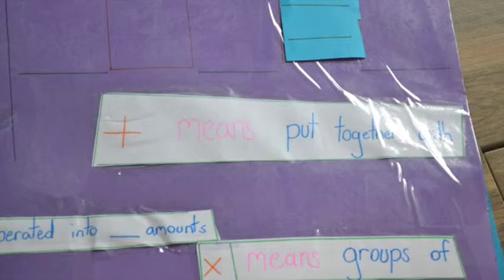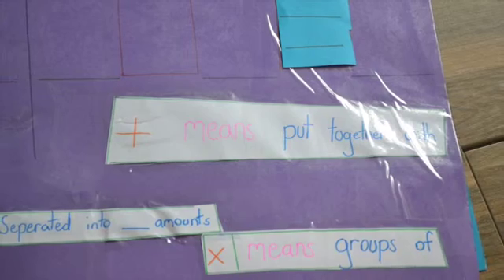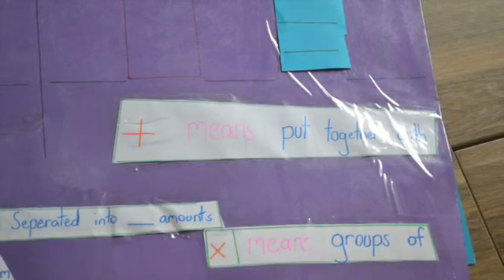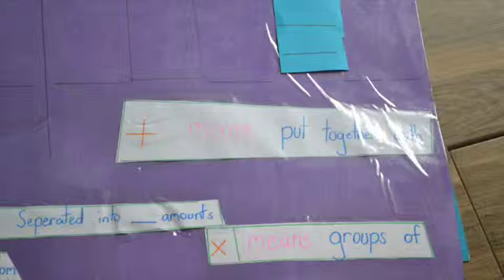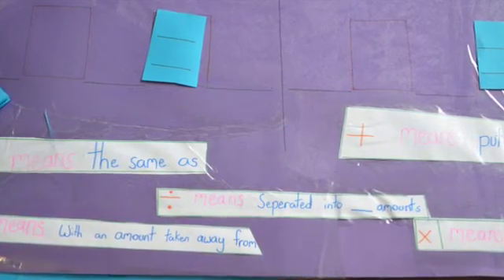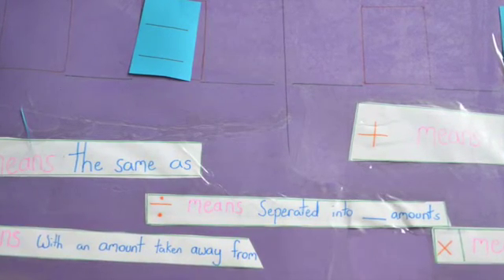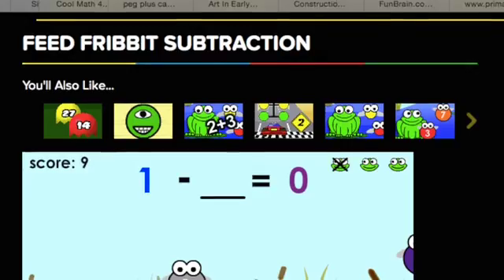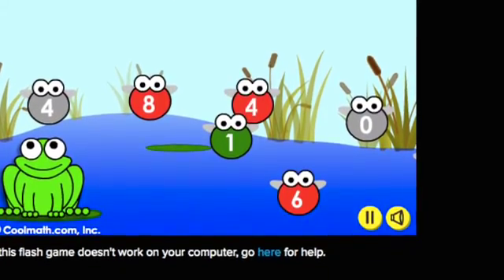math propbox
Assessment 2 EDME369 prop box